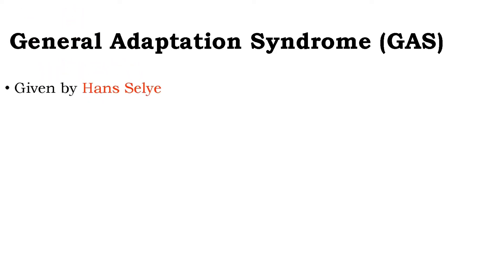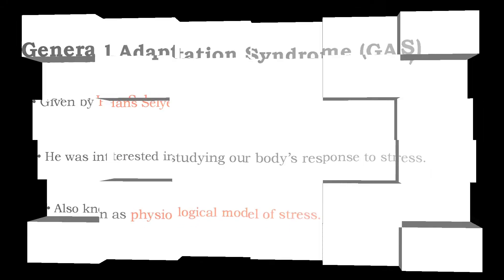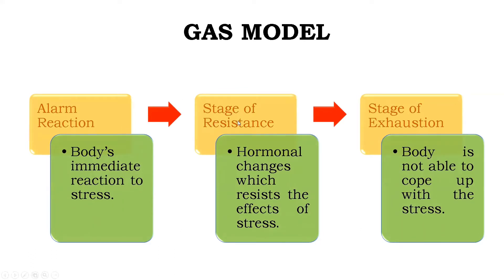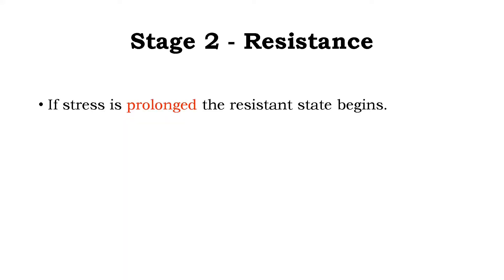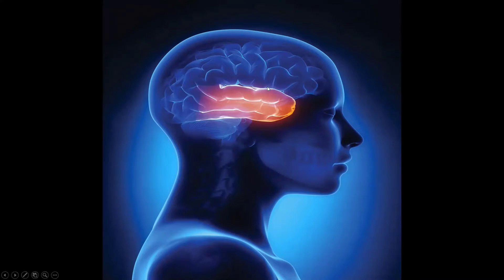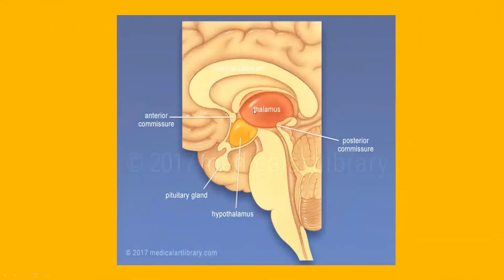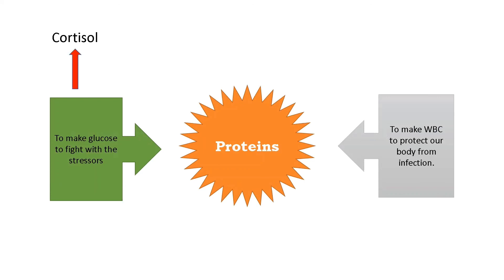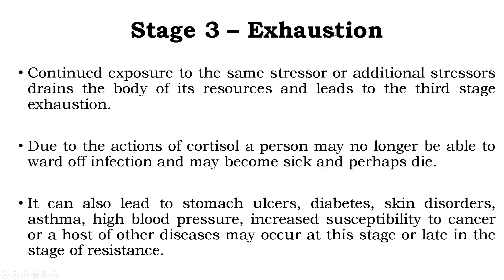GAS - General Adaptation Syndrome Model of Stress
A detail description of the GAS model of stress by Hans Selye.

Have you ever wondered what exactly happen in our brain when we experience stress and how does our body reacts to these stressors?